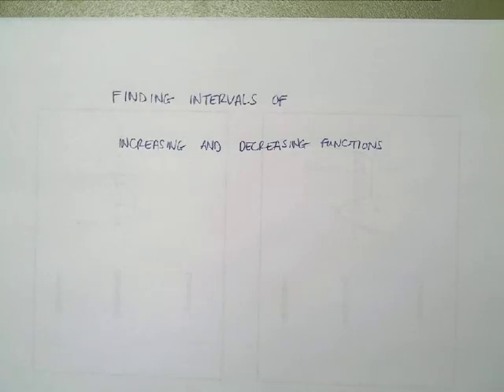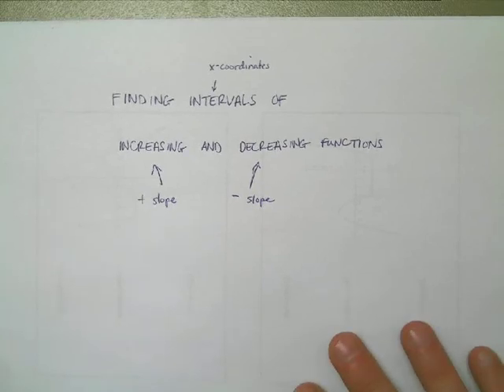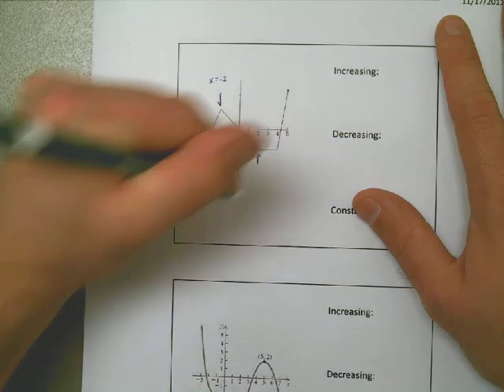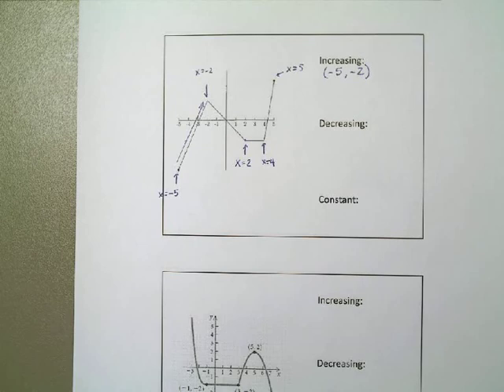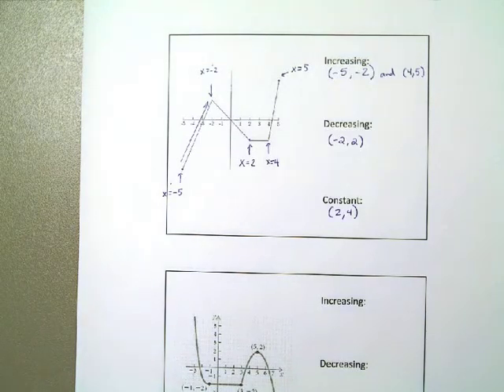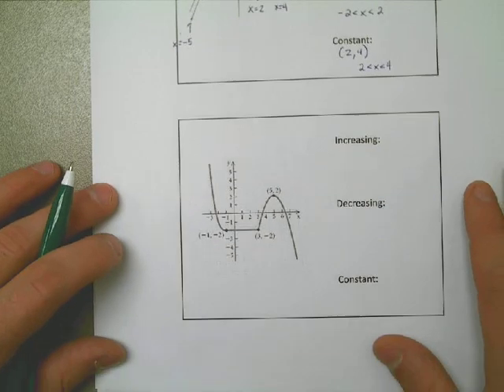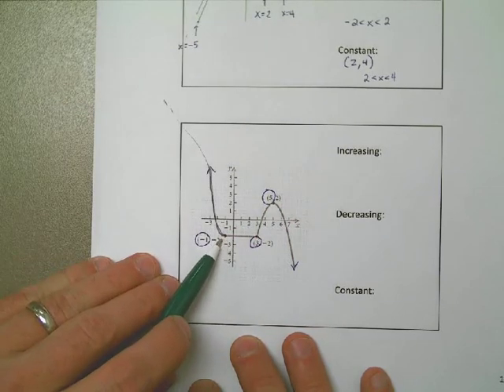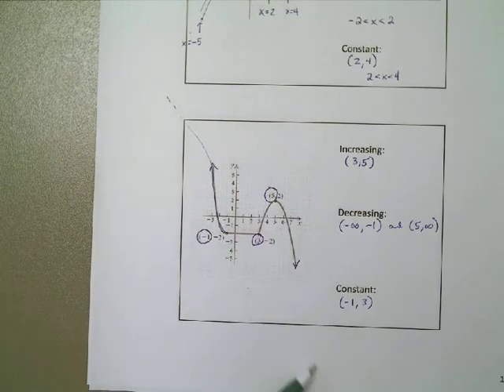Finding Intervals of Increasing and Decreasing Functions.avi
In this video, I explain how to use a graph to find intervals of increasing and decreasing functions. This is ONLY a simple graphical method for doing this type of problem. I do not use a calculator to solve the problem or do anything that requires the use of a calculator. For help with this, watch my video titled "TI-84 Tutorial: Finding Relative Min and Max"